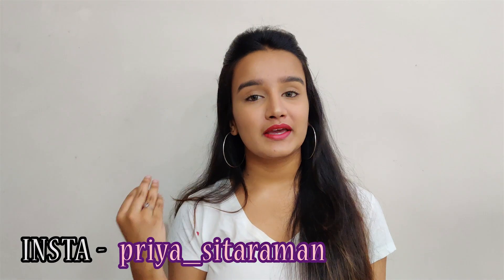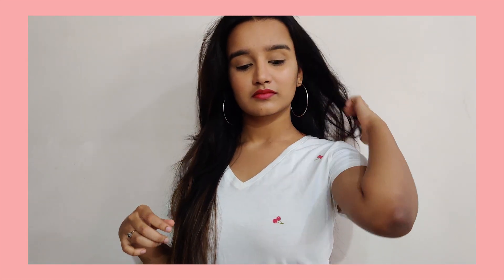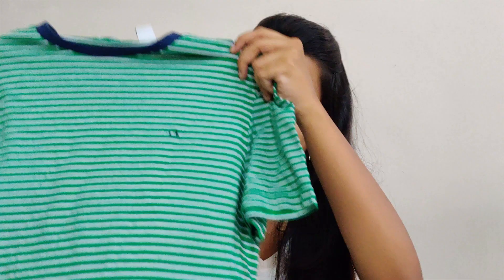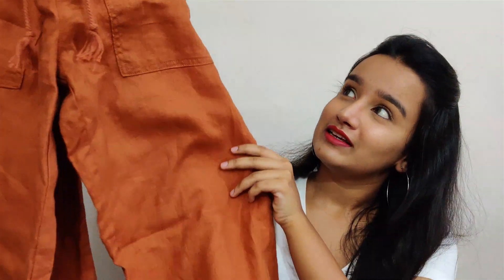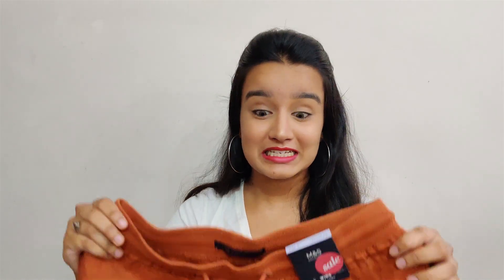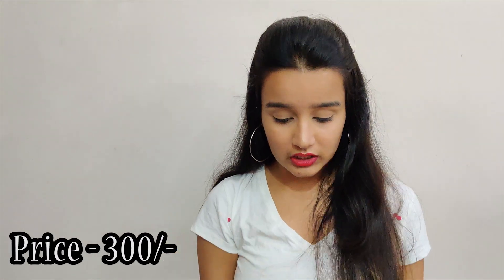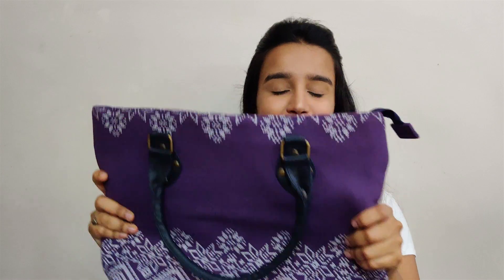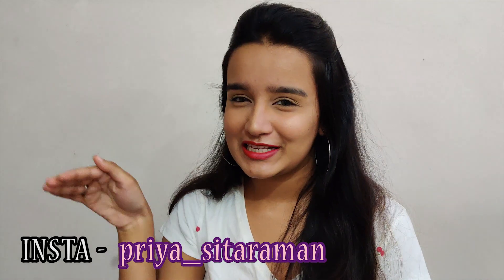Pondicherry Street Shopping Try-On Haul | Everything under ₹300😲 | M&S, cK, GAP | Priya Sitaraman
Hello🧡
I loooooooove street shopping & I love watching haul videos.
So, I thought which place better than Pondicherry to make my first haul

video on😁😁
People DM me saying that we never find stuff at street shopping places😟
The only tip I can give you is to have a loooooooot of patience and hunt for clothes😁

*Bonus Tip* - There's this place in Pondicherry that sells clothes in kgs, i.e kg clothes is some ₹555 I guess.There you can find crazy stuff but you need to hunt a looooooooooot😉
*Bonus Tip2* - 𝓕𝓪𝓼𝓱𝓲𝓸𝓷 𝓘𝓷𝓭𝓲𝓪 , 𝓒𝓪𝓷𝓽𝓮𝓮𝓷 𝓢𝓽𝓻𝓮𝓮𝓽  is an other store where you can get like crazieestttttt branded clothes😁

PRIYA.